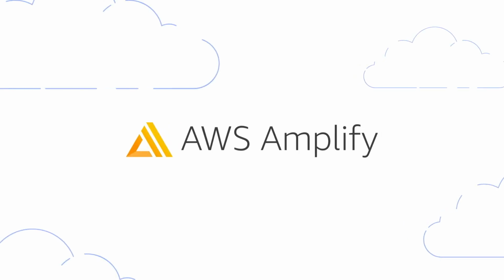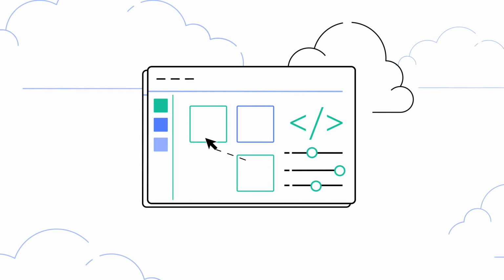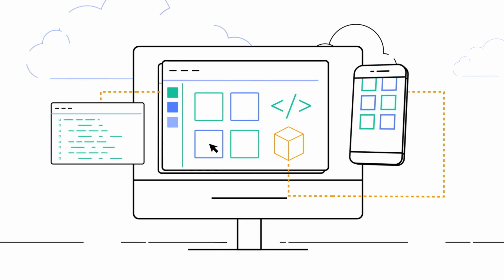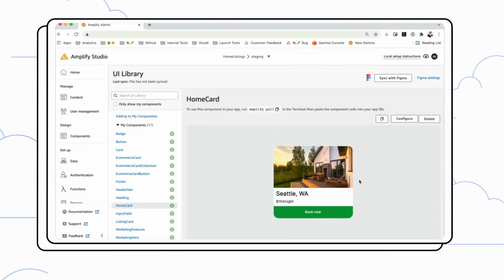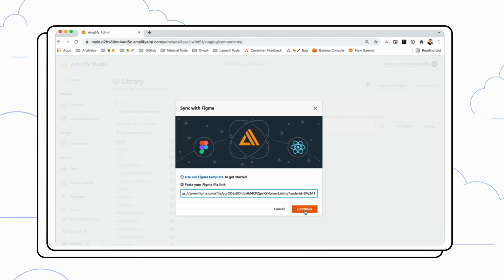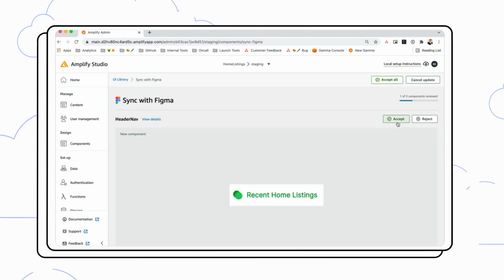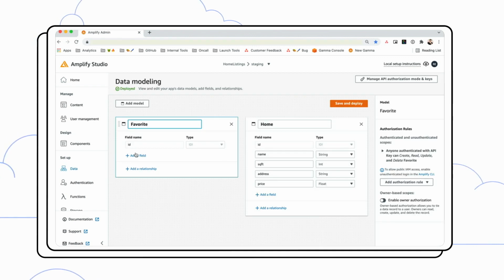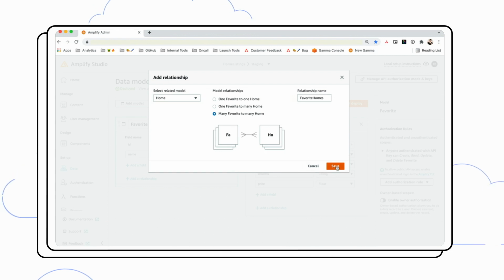Intro to AWS Amplify Studio | Amazon Web Services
AWS Amplify Studio is a visual development environment that lets developers easily build and ship complete web and mobile apps in hours instead of weeks. With Amplify Studio, you can quickly build an app backend, create rich user interface (UI) components, and connect a UI to the backend with minimal coding.

Amplify Studio exports all UI and infrastructure artifacts as code, so you can maintain full control over your app design and behavior. Ship faster and scale smoothly—with no cloud or AWS expertise required.